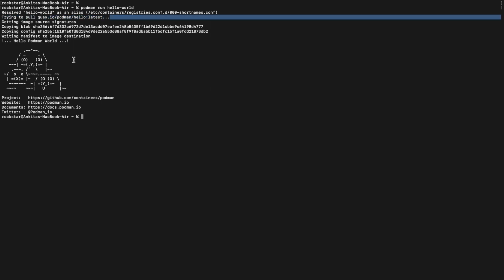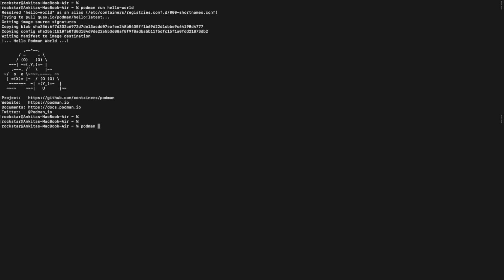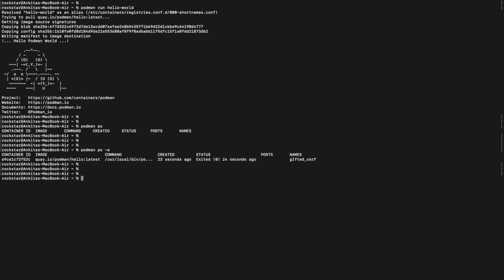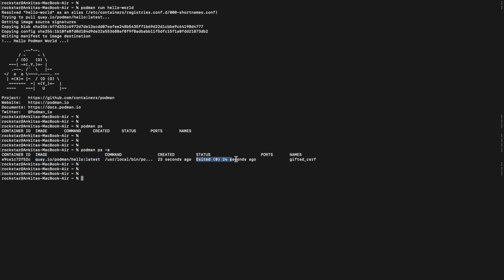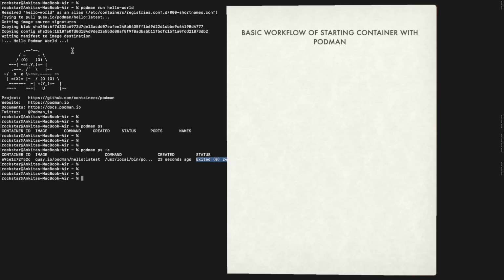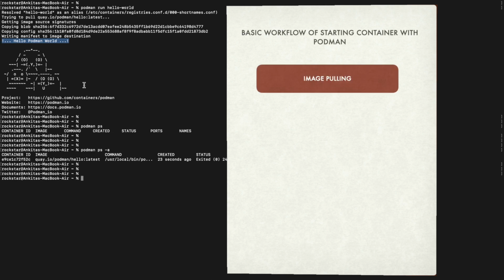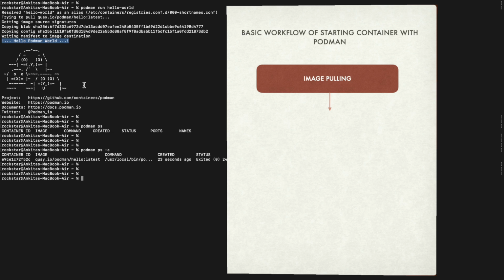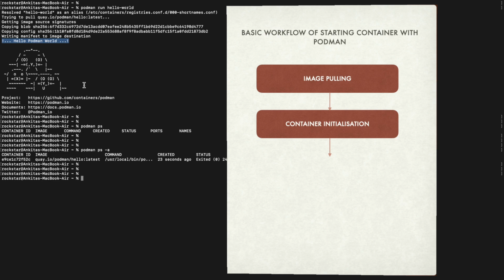podman run | Podman Tutorial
Welcome to the "Podman Basics: Running Your First Container" tutorial, where we'll guide you through the essential steps of launching a container using Podman. In just 2-3 minutes, you'll grasp the fundamental workflow of initiating containers